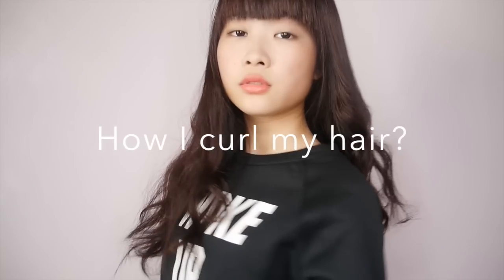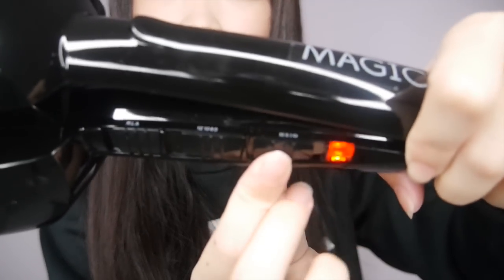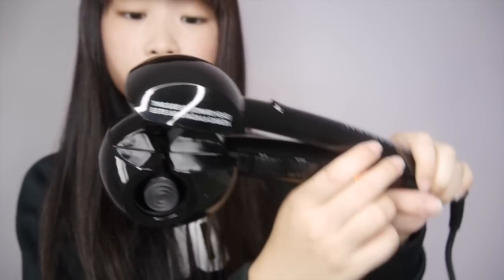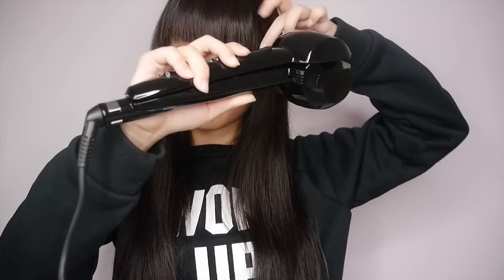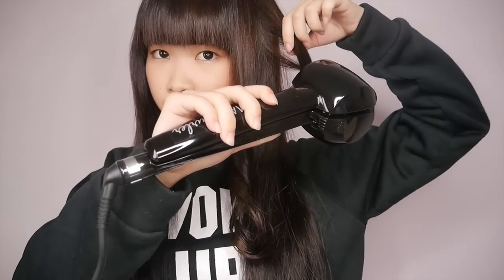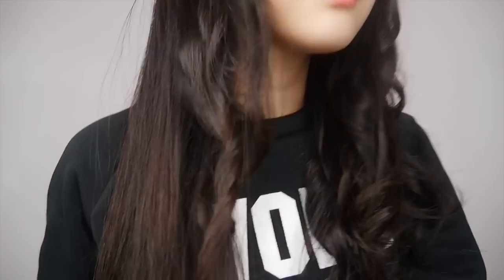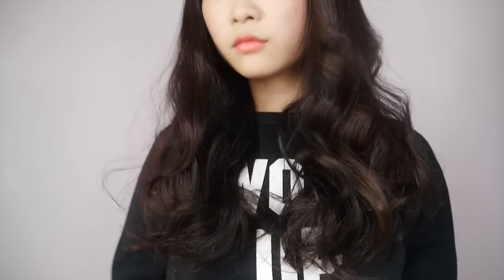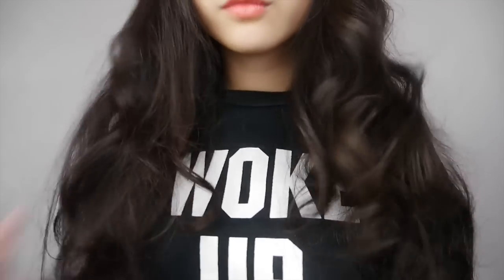HOW I CURL MY HAIR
→ Follow them on Instagram @supermodels_secrets
for more pictures!

→ Filmed by Panasonic Lumix GF6